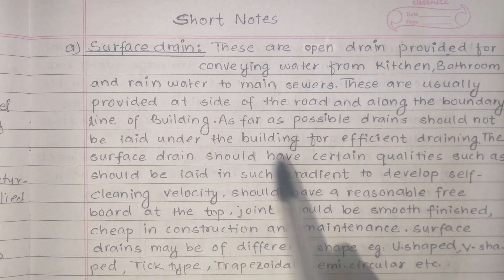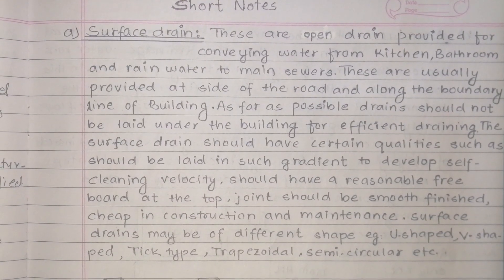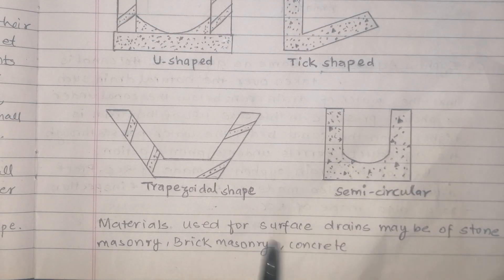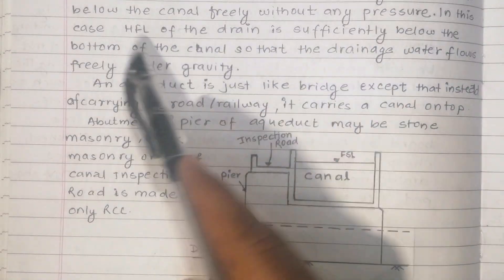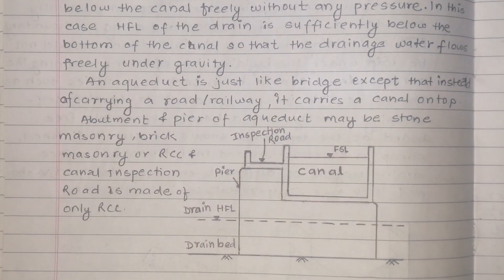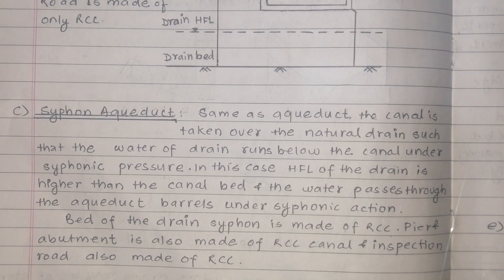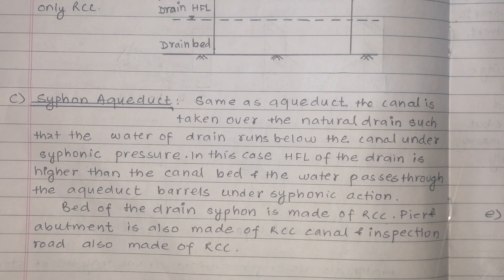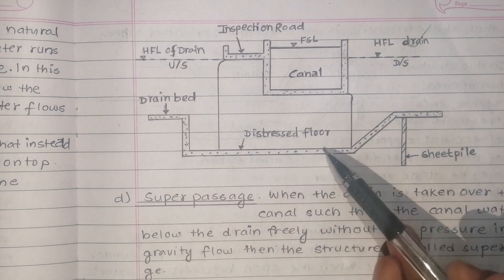Short Note on: Surface Drain, Aqueduct, Syphon Aqueduct, Super Passage, Syphon|Estimating & Costing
1subscriber = More inspiration to make Videos